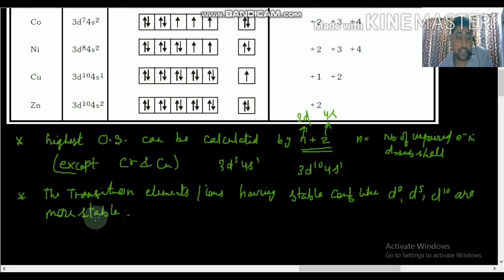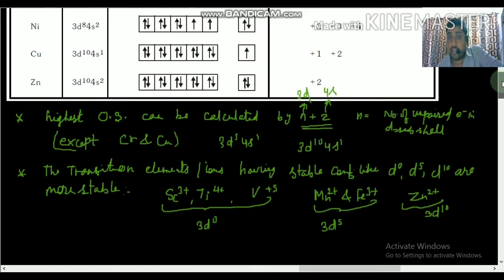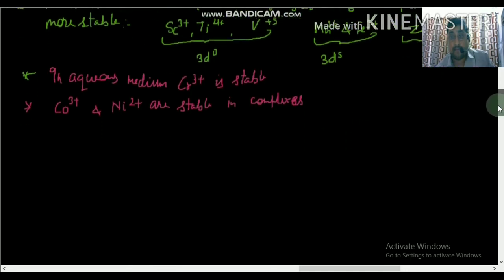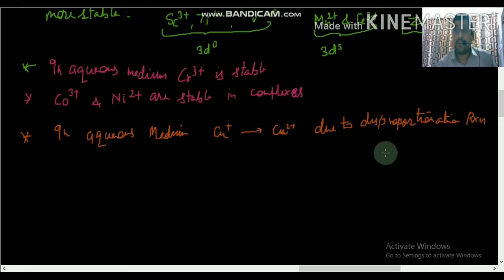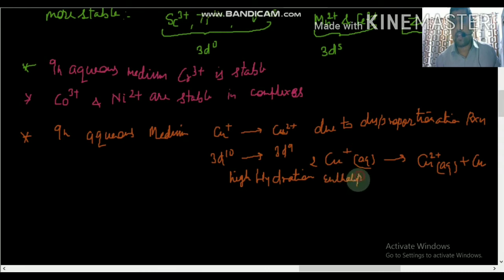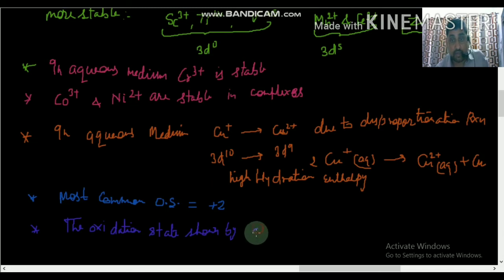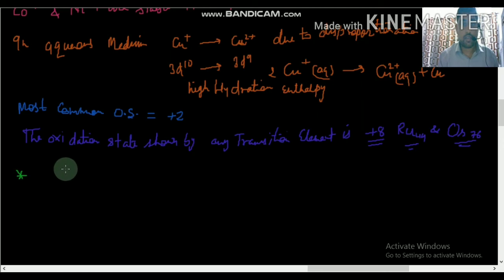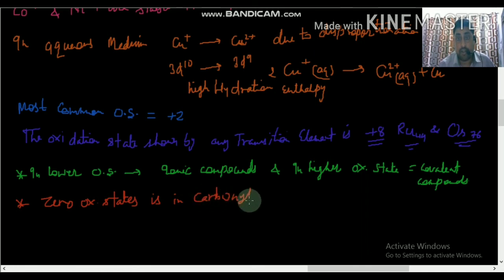The d- and F- Block Elements Part- XIII